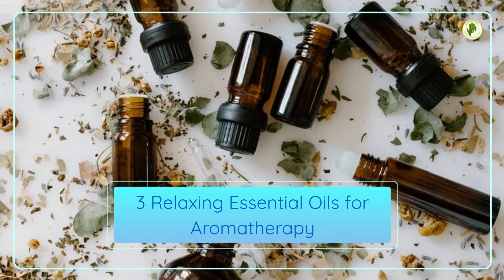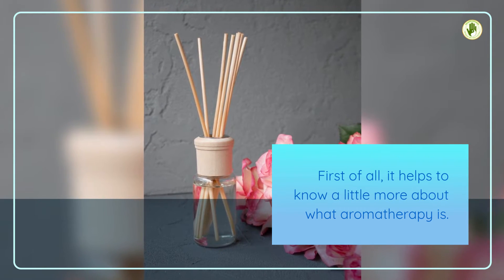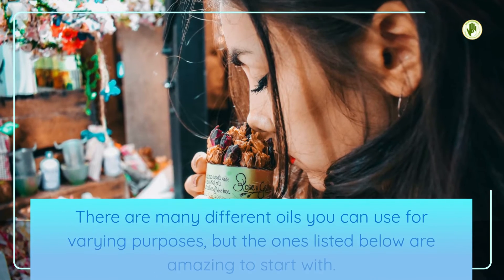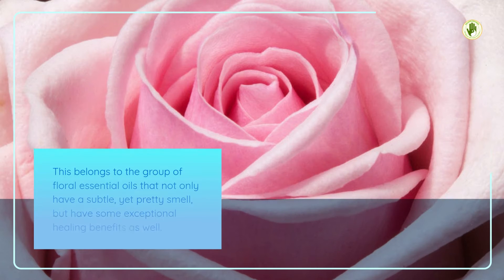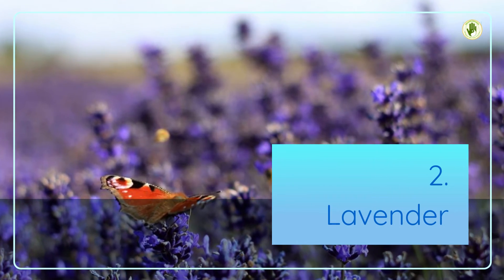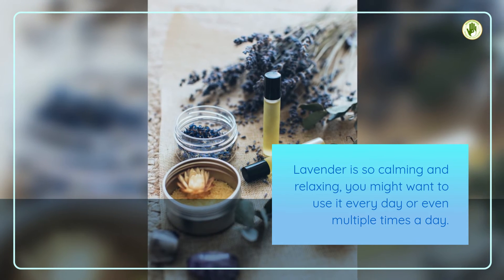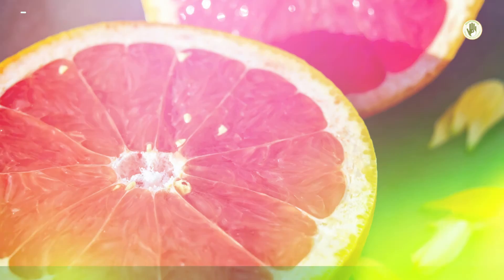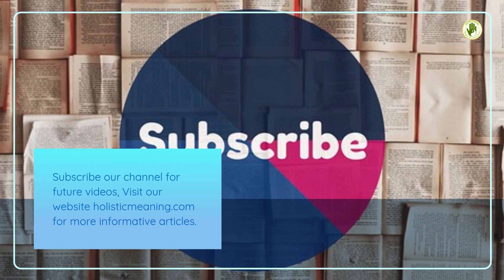3 Relaxing Essential Oils for Aromatherapy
3 Relaxing Essential Oils for Aromatherapy
What is aromatherapy?
First of all, it helps to know a little more about what aromatherapy is. It is the practice of using essential oils for the purpose of healing your body or mind. The two main methods of aromatherapy involve inhaling the oils or applying them to the skin for topical treatment. As always with pure essential oils, they must be diluted before they come into contact with the skin, as they are very strong. There are many different oils that you can use for different purposes, but the ones listed below are great for getting started.

1. Rose

The first is rose, which is one of the first essential oils people will use, especially when using them for aromatherapy. It belongs to the group of floral essential oils which not only have a subtle but pretty scent but also have outstanding healing benefits. Rose is good for a lot of things, but especially if you have mental or emotional health issues, especially stress. A little rose essential oil for aromatherapy can really help de-stress, provide gentle relaxation, and help you sleep if anxiety or stress is keeping you awake at night.

2. lavender

If you are looking for help with sores or skin irritations, stress, anxiety or insomnia, lavender is the oil for you. This is another great starter scent for aromatherapy because it's easy to find anywhere and has a sweet scent that most people are familiar with. Lavender is so calming and relaxing that you may want to use it every day or even several times a day. This scent is wonderful for stress, mood issues, insomnia, and better focus.

3. Grapefruit

The last scent on this list may surprise you: grapefruit essential oil. It is good to mix and match when possible, rather than being limited to just one group, like flowers. Grapefruit is a citrus oil with a fresh and fruity aroma. It is refreshing and invigorating, which allows many benefits. Grapefruit is great for fatigue and gives you energy in the morning, can help relieve headaches, and also helps with stress and mental fatigue.